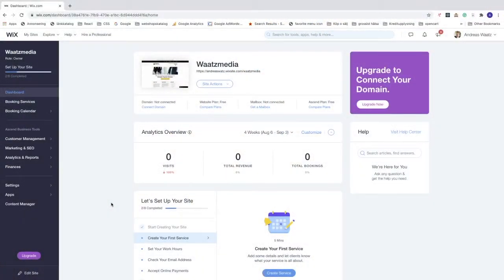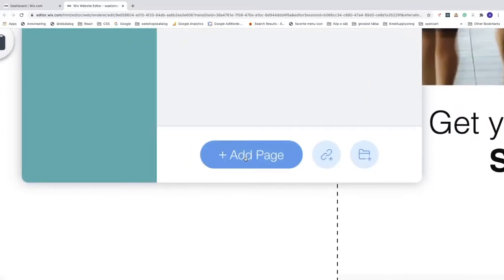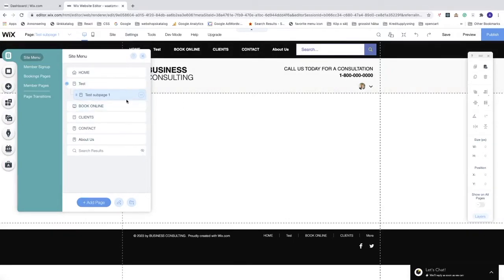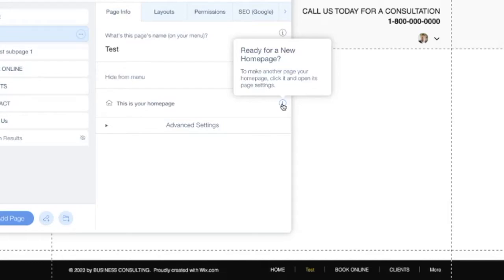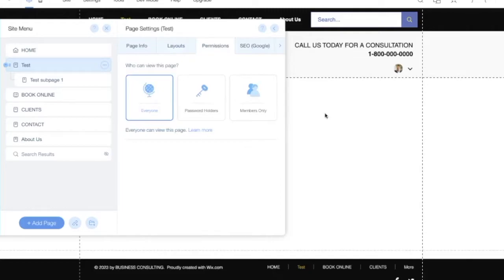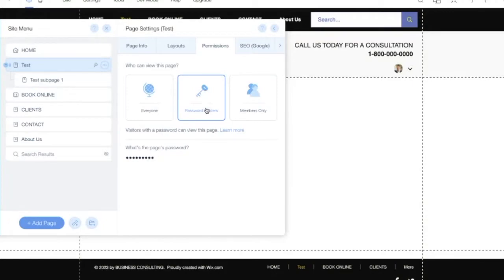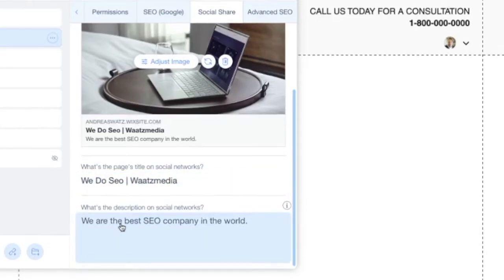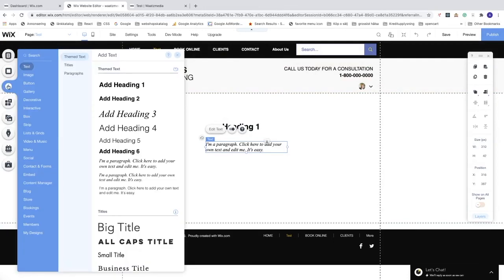How to Create a New Page on Wix 2020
How to create a new page for your Wix website in 2020, using this easy step by step tutorial.

In this video, we will cover how to create a page with all of the settings you can change.

The settings we will have a lock at are page info, layouts, permissions, SEO(Google), and social share settings.

I will also show how you can add elements to your page like image, heading, paragraph.

FOLLOW ME